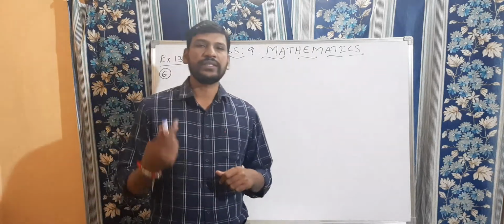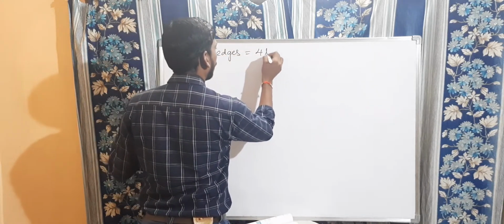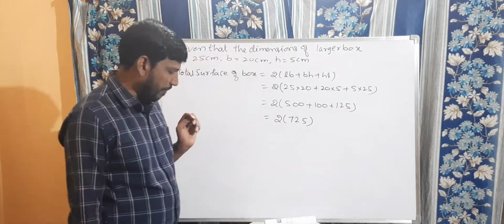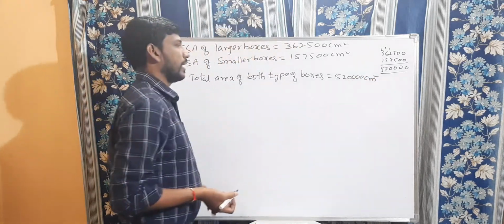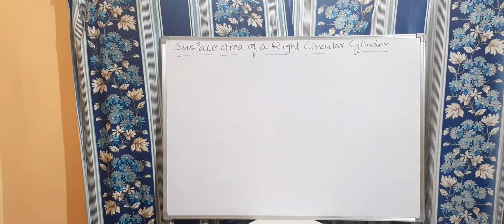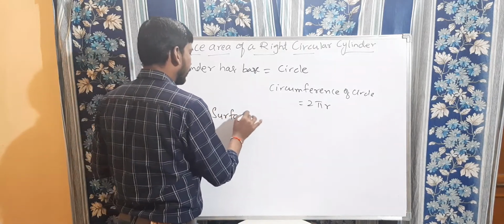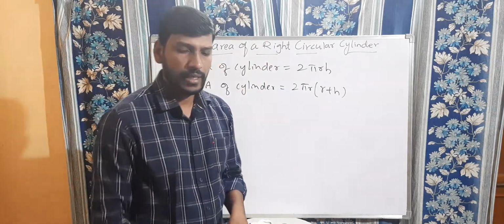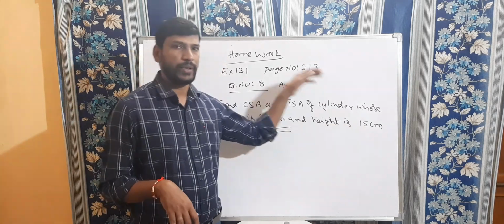Class 9 ch: Surface areas and Volumes part 3